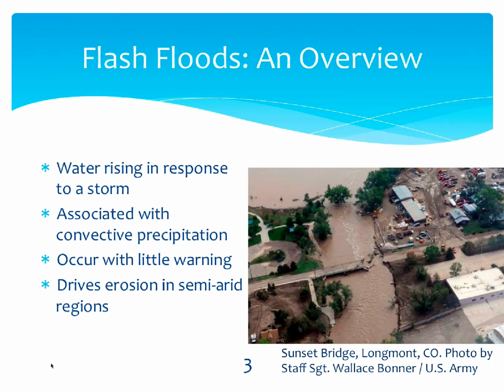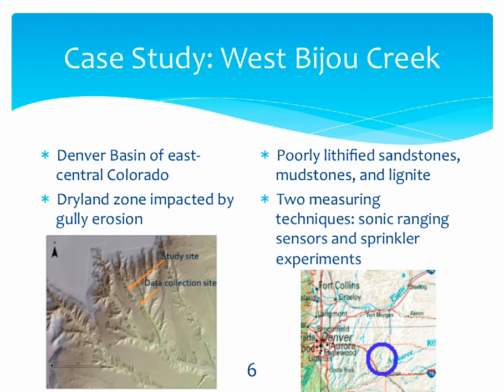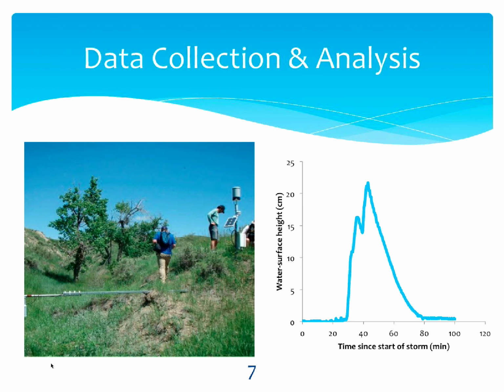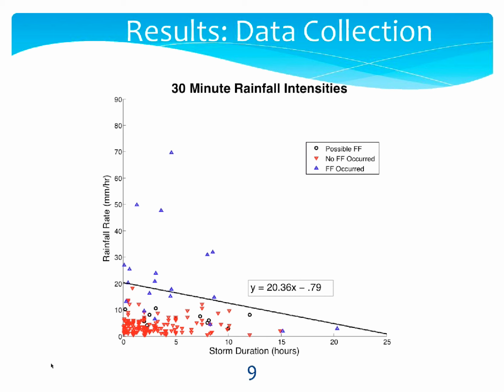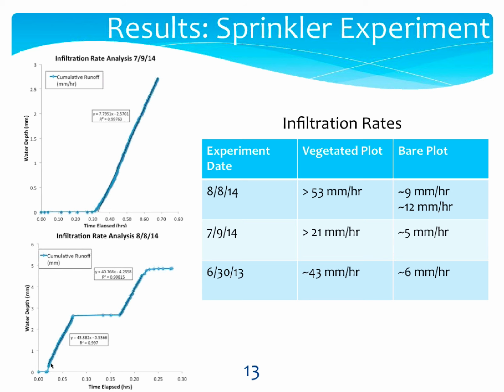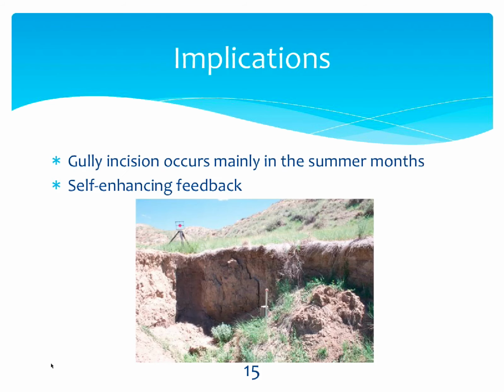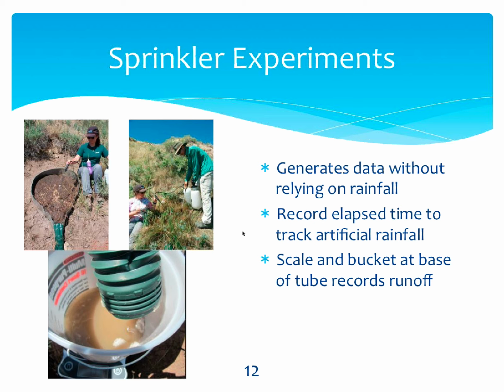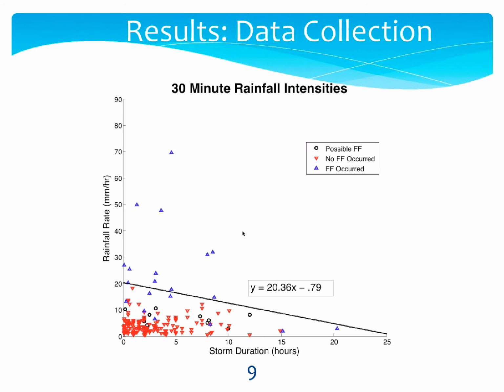Amy Asanuma - 2014 RESESS Colloquium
Title: Mechanisms of flash-flood generation in a gullied high-plains grassland: evidence for partial contributing area runoff
Mentors: Greg Tucker (University of Colorado), Jenny Nakai (University of Colorado)